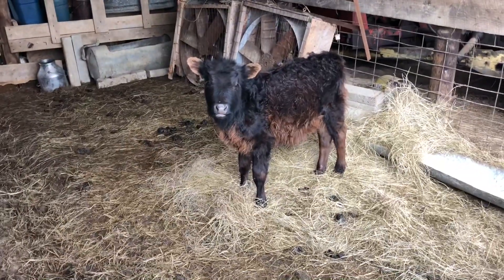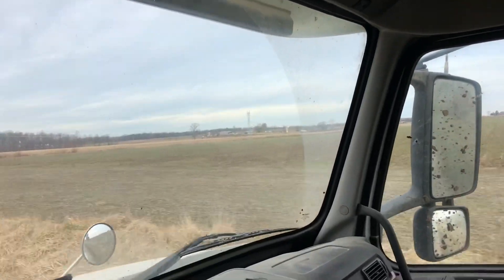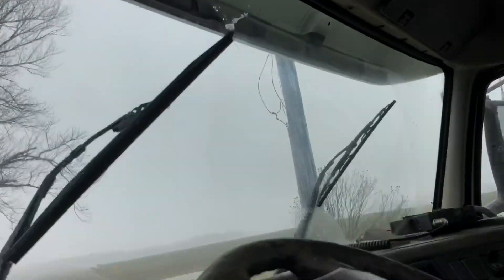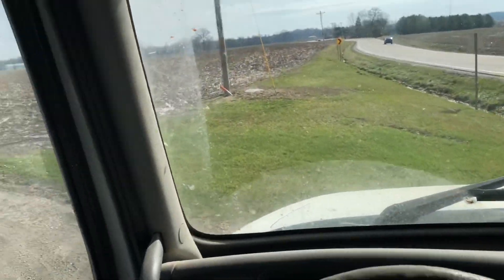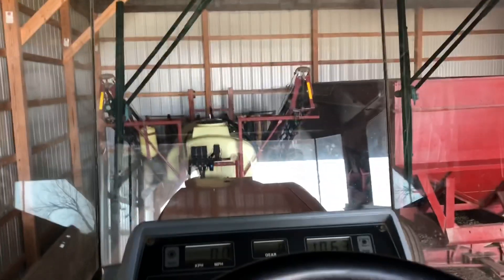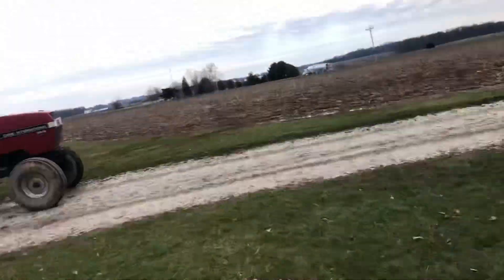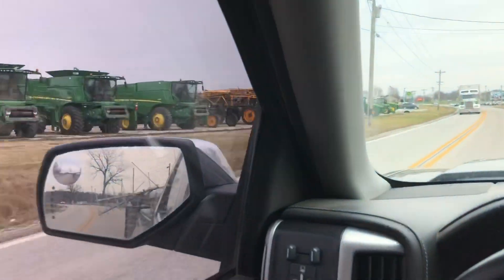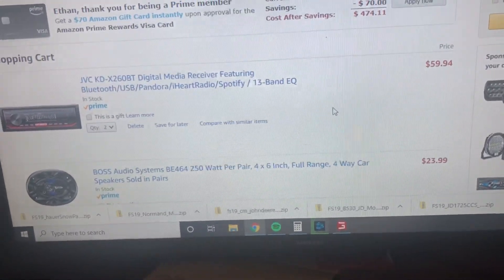Ep 5: Farm Machinery Shuffle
Finally DONE hauling grain, now shuffling things around and getting ready to gear up for spring.  Heading to the National Farm Machinery show this Friday to do some shopping around.  The 9330 is back and turning nearly 40% more power than before.  It had poor injectors and was being very doggy last spring.  Should have a lot more pep in its step now!